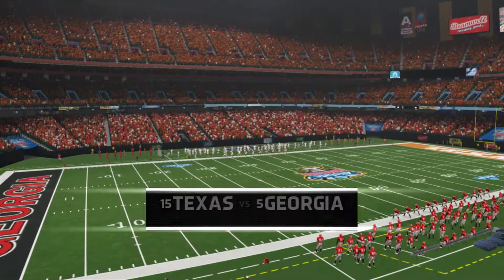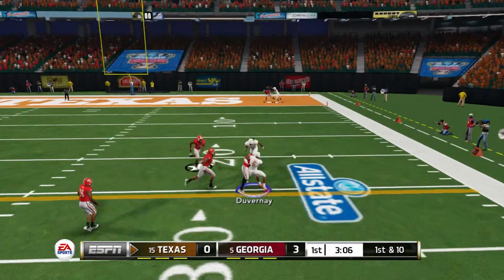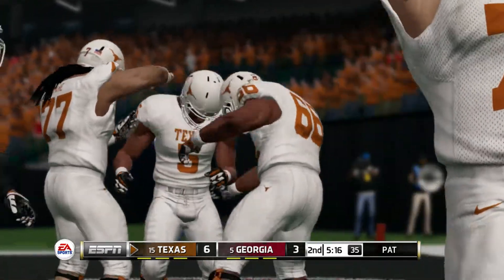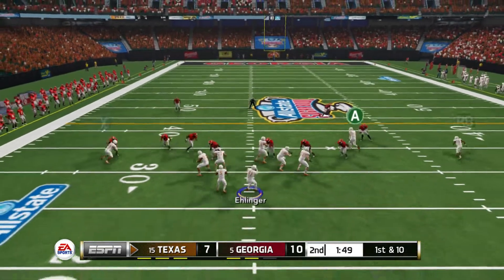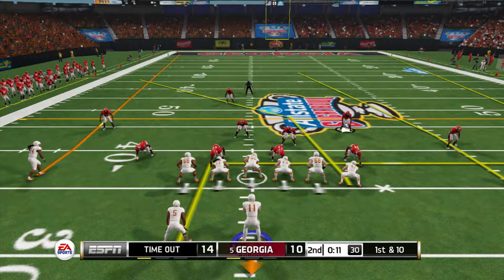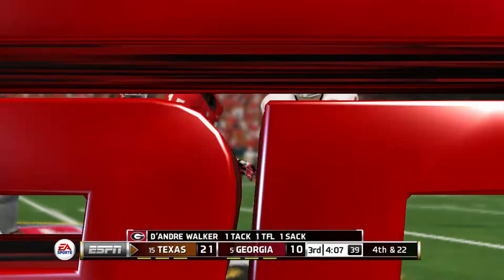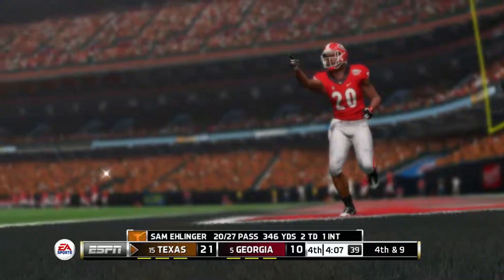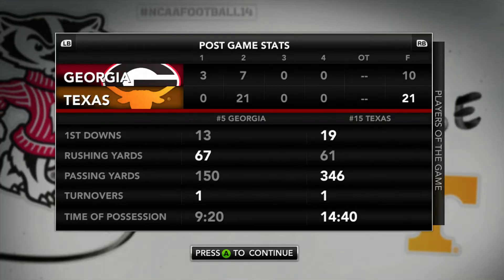Allstate Sugar Bowl #15 Texas Longhorns vs. #5 Georgia Bulldogs Simulation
39 down, 1 to go.